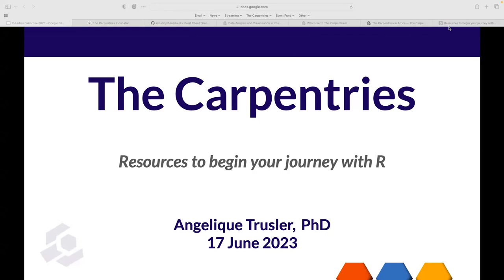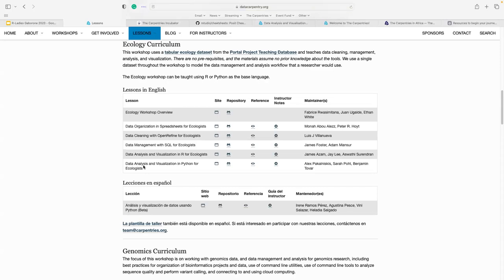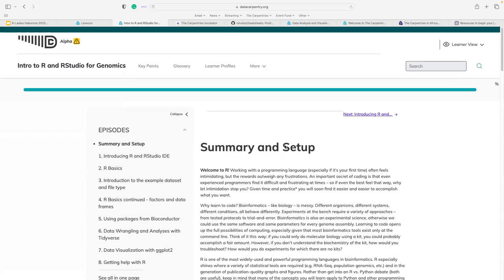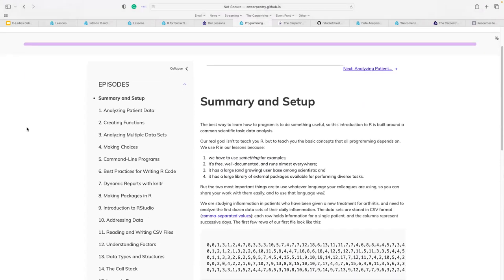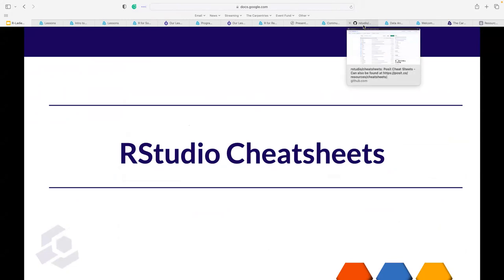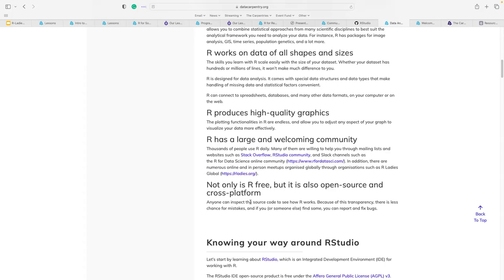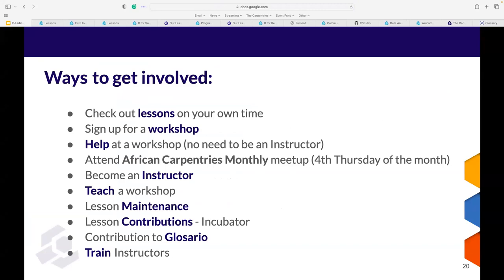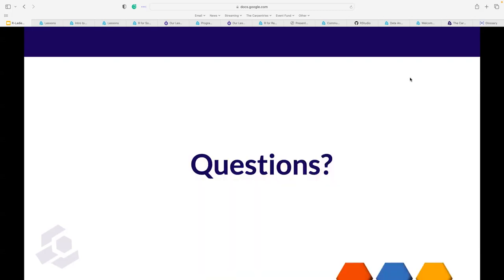Resources to begin your journey with R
Details:
The Carpentries, teaches foundational coding and data science skills to researchers worldwide. Our curricula range from data organisation with spreadsheets and data cleaning with OpenRefine to some analyses and plotting with R or Python. We have lessons for more advanced users focusing on visualization in R, working with core data structures, using conditionals and loops, writing custom functions and running R programs. Join this session to explore our various resources to begin your journey with R.

Speaker:
Angelique Trusler, PhD (Educational Psychology), is the African Capacity Development Manager at The Carpentries and an Extraordinary Researcher at Optentia Research Unit, North-West University, Vaal Triangle Campus. The Carpentries teaches foundational coding and data science skills to researchers worldwide. Angelique aims at developing strategies and workflows to adapt The Carpentries' membership and workshop programs to function optimally in Southern Africa. In addition, her role aims to assist and advise in developing a plan to create and support a strong team of volunteer instructors across Africa.